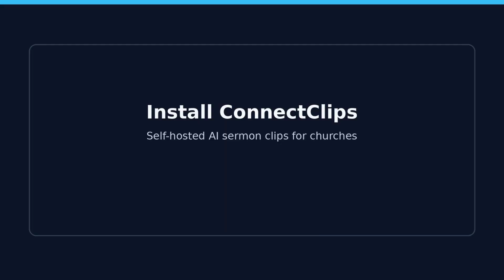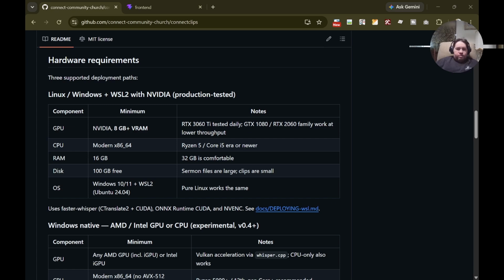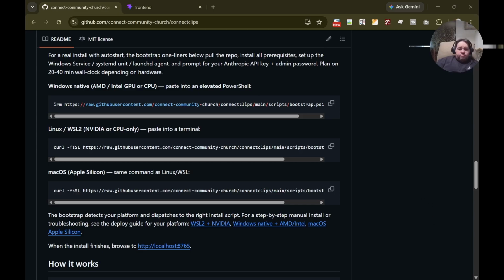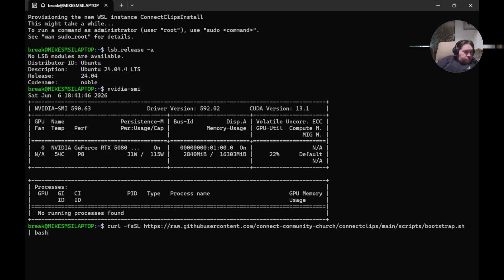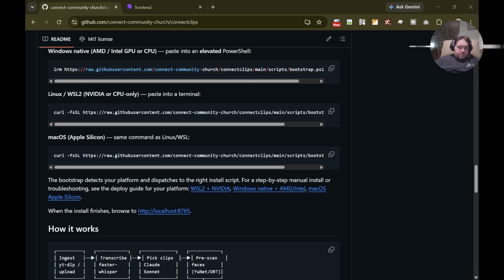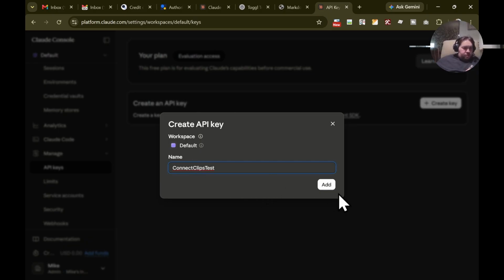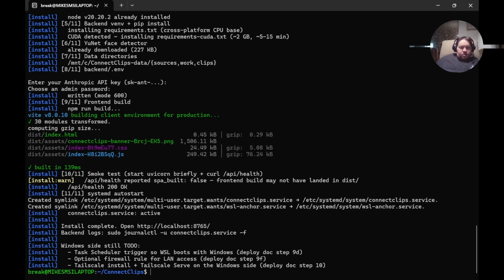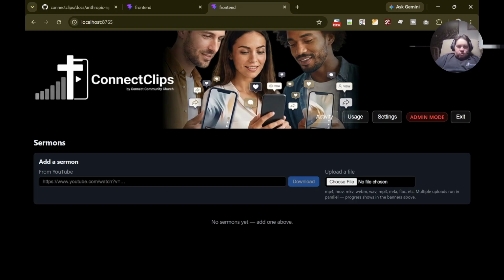ConnectClips Setup Tutorial | Local AI Sermon Clips for Churches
ConnectClips helps churches turn full sermon recordings into short, shareable clips using local AI tools and an Anthropic API key. In this install walkthrough, I show the full Windows + WSL + NVIDIA setup path, including what to gather first, how to choose the right install option, how to run the installer, and how to open ConnectClips locally

This video is aimed at churches and media teams that want a practical way to create sermon shorts without relying completely on social platforms or manually editing every clip from scratch.

In this video:
- What ConnectClips does
- What you need before installing
- Choosing the right install path for your computer
- Running the WSL/NVIDIA installer
- Entering your Anthropic API key safely
- Opening ConnectClips at localhost:8765
- Basic troubleshooting if localhost or port 8765 does not respond

Important notes:
- Keep your API keys private. Do not show them on-screen or share them in logs.
- The Windows + WSL + NVIDIA path is best if you have an NVIDIA GPU and want faster local transcription/processing.
- If another app is already using port 8765, stop that app and rerun the installer.
- If localhost refuses to connect, make sure the WSL terminal is open and the ConnectClips service is running.

00:00 - What ConnectClips is
00:45 - What to gather before installing
02:04 - GitHub repo and install paths
04:10 - Run the installer
09:28 - API key and admin password
14:43 - Open ConnectClips locally
15:36 - Tailscale
17:44 - Next steps